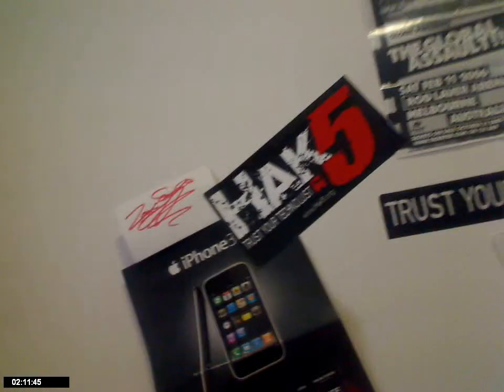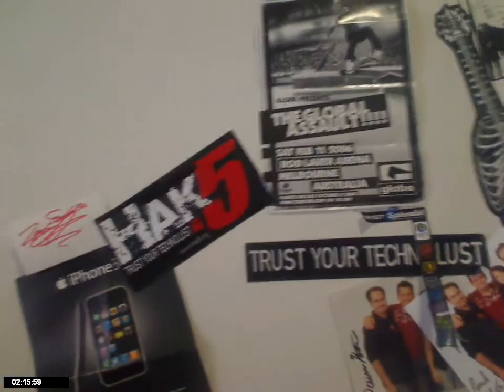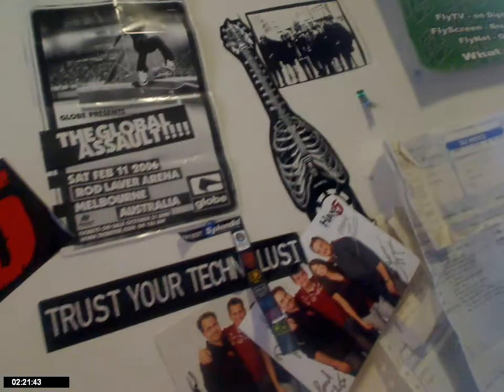COMBS and techwebcast